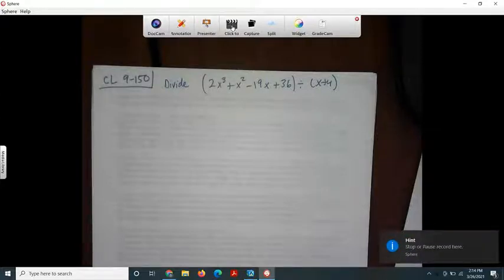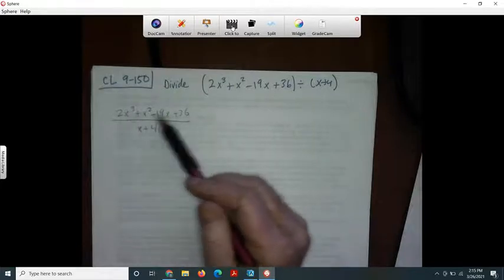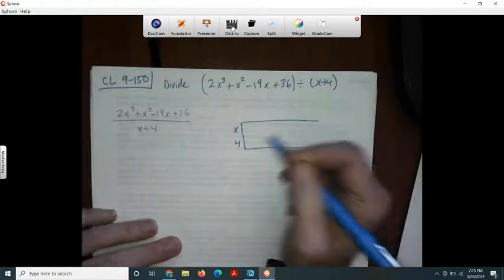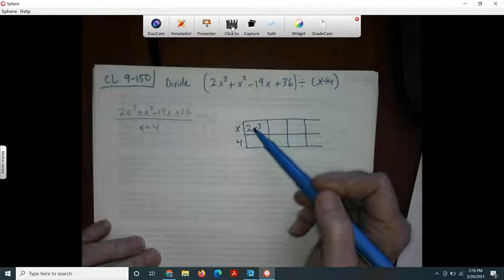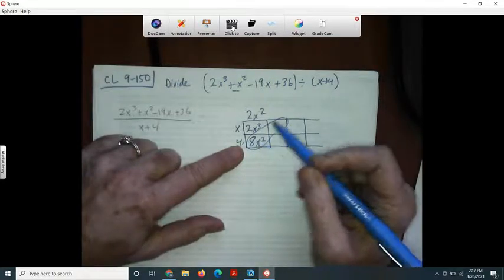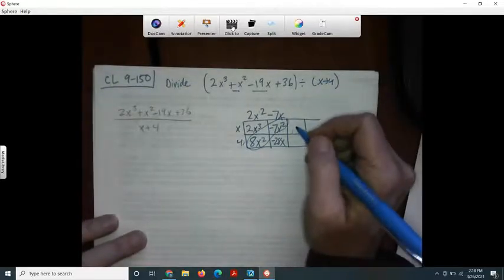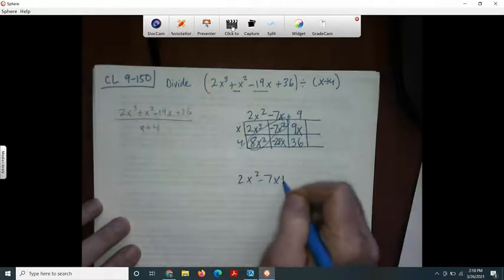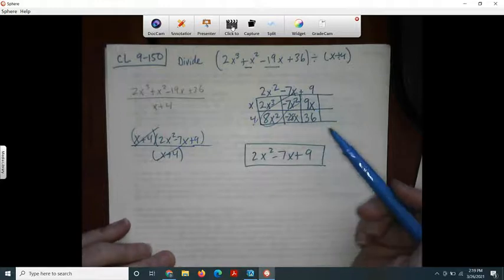Int 3 CL 9-150